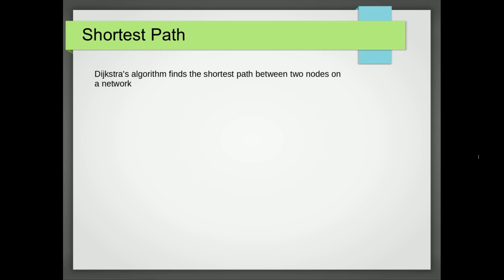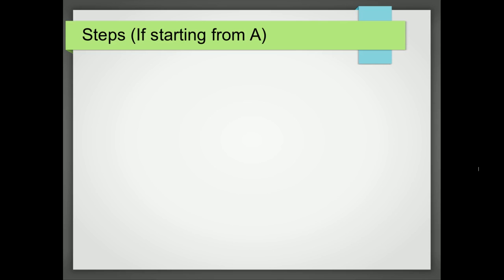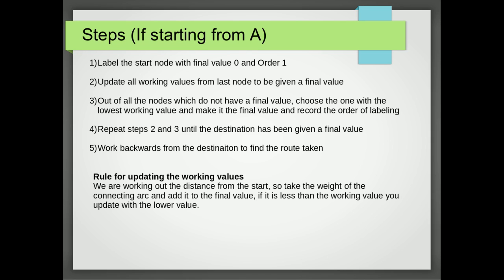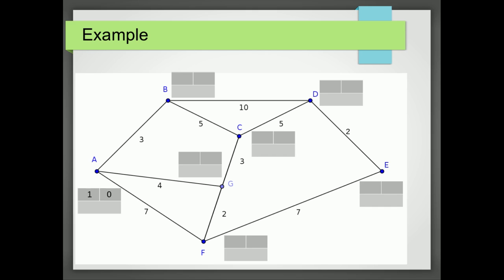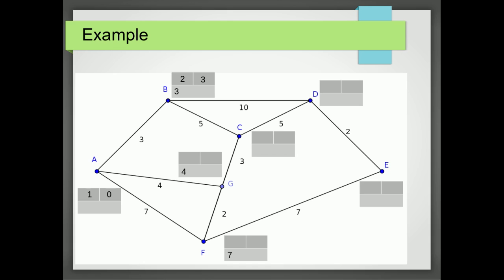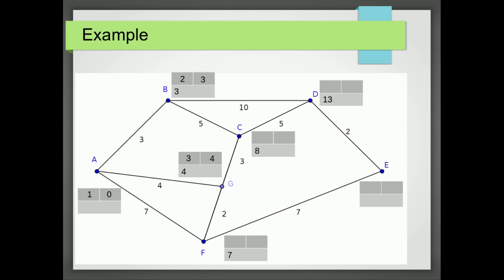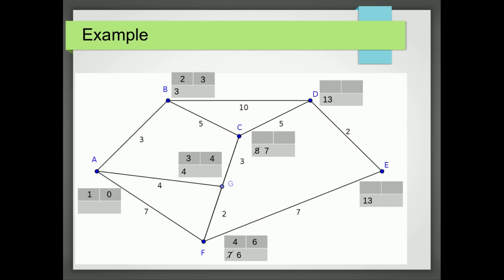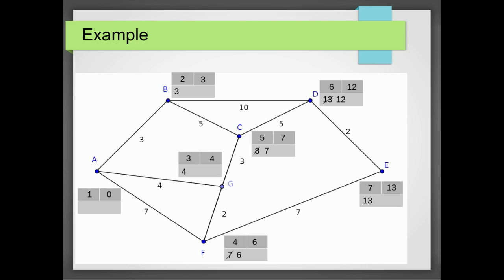Shortest Path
This video teaches you how to use the shortest path algorithm.

I have included a link to an example problem below.